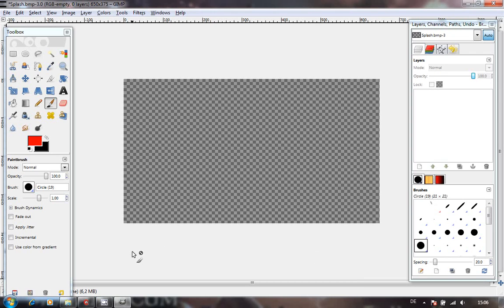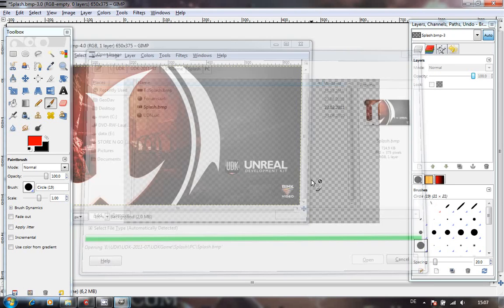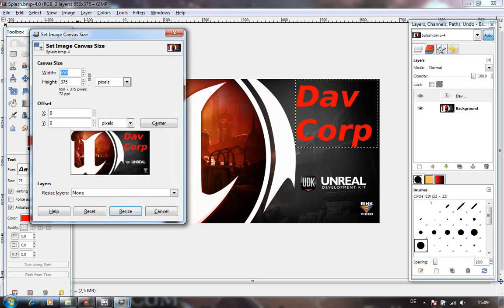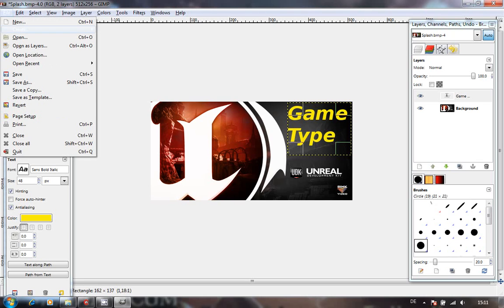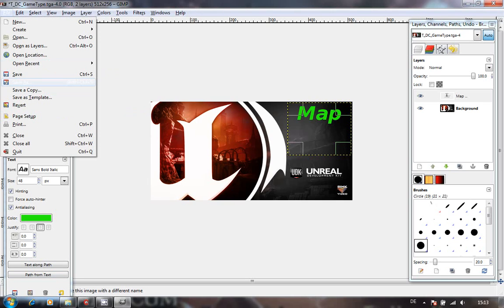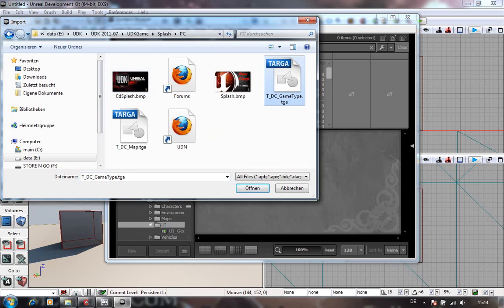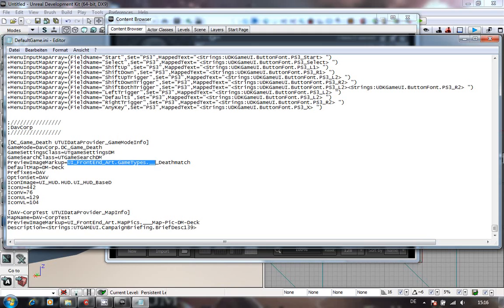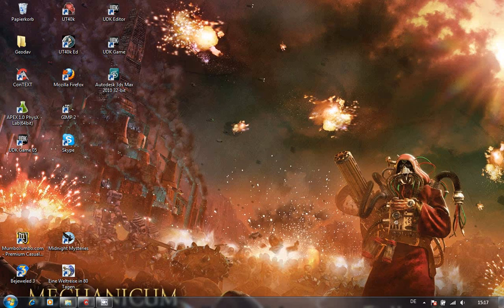UDK_Basics_04_UI_Images_07_2011_a.avi